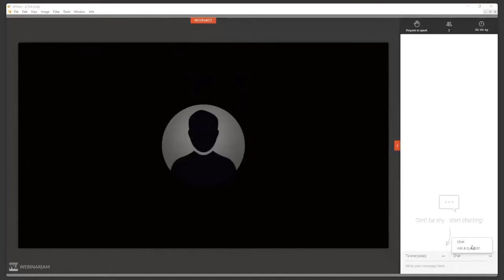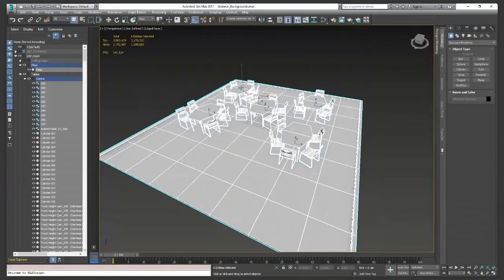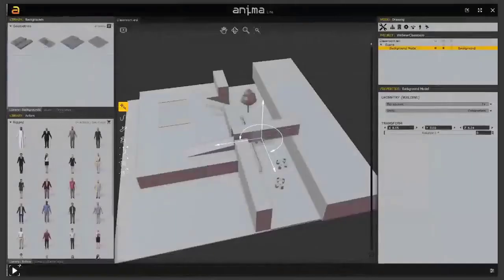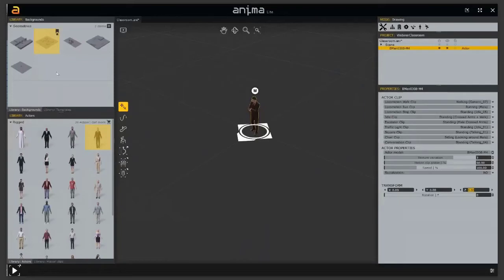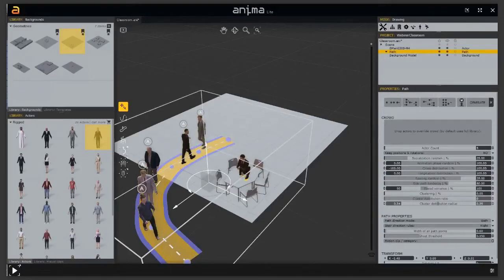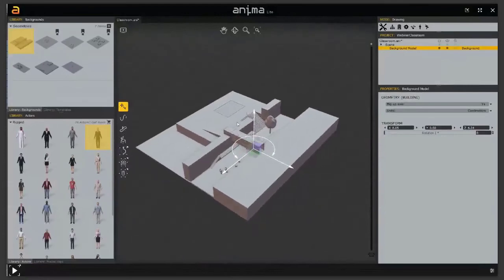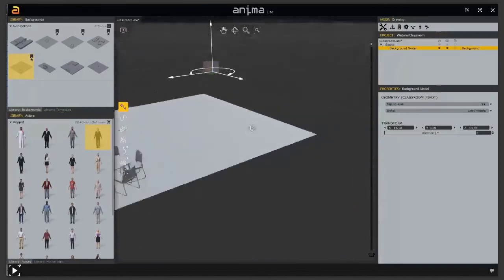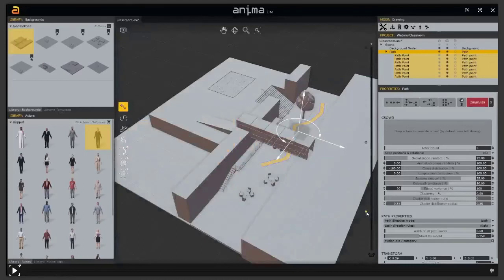#1 COFFEE BREAK TALKS | BACKGROUND GEOMETRY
BACKGROUND GEOMETRY
26 April 2018

EXPORT PROCESS
Understanding the "Pivot point" and the implication in the reduction of precision during the collision detection and drawing.

IMPORT PROCESS
Understanding the "Autocenter".
Working with the "Pivot point" and updating the background model.

SECTION BAR
Using "Bookmarks".